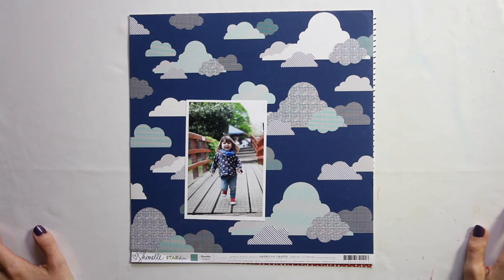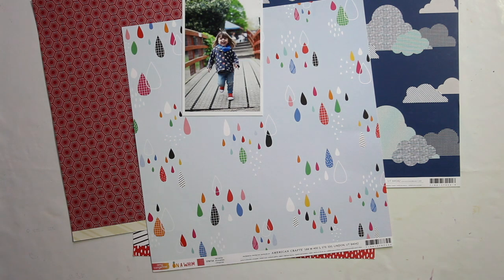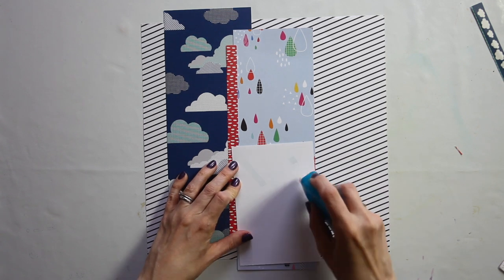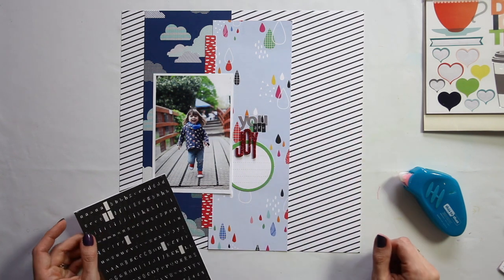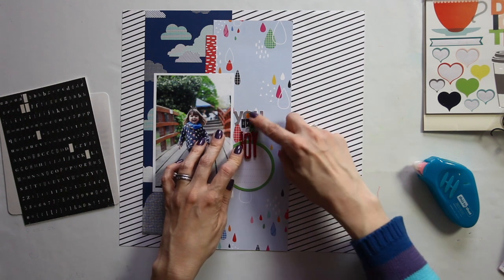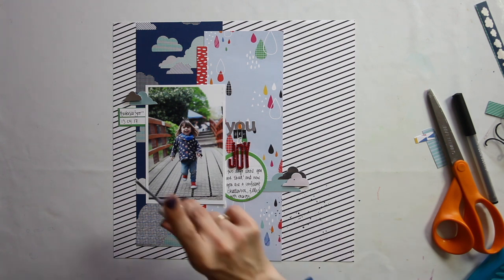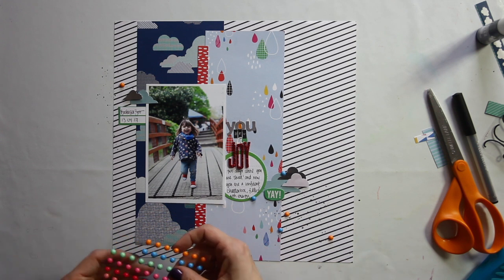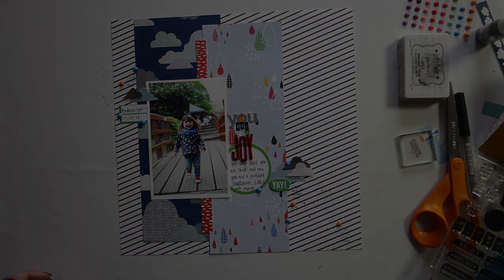You Are a Joy: A Scrapbooking Process Video